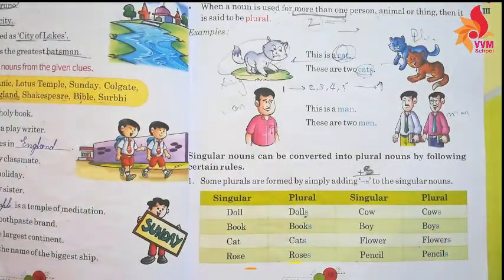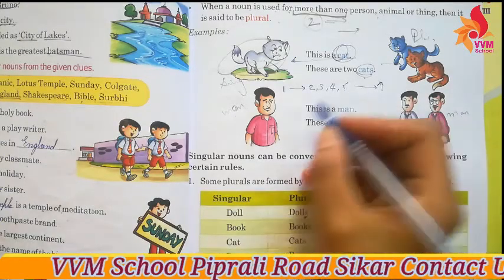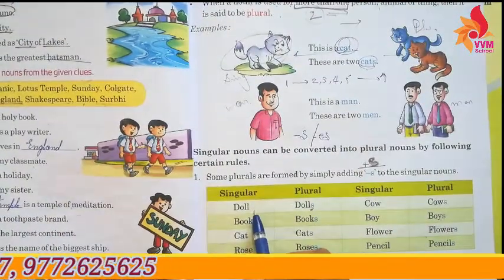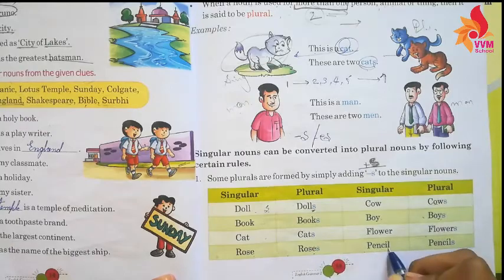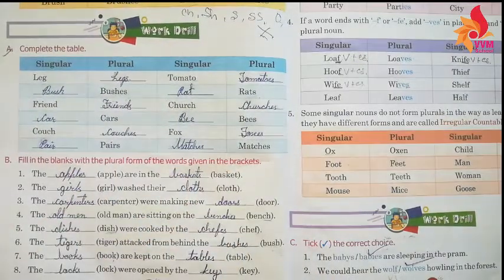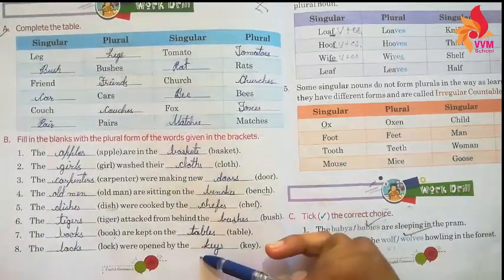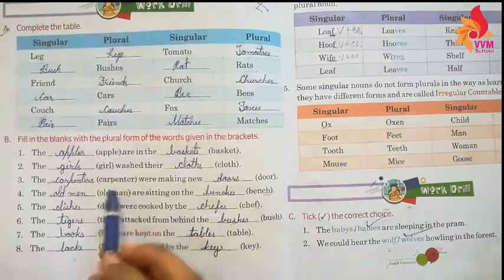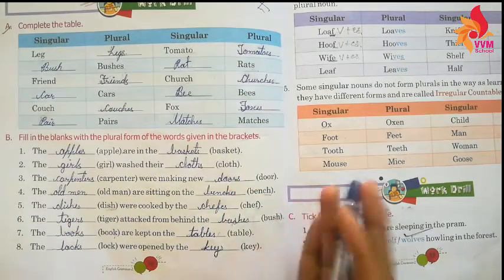CLASS 2 ENG GRAM REVISION OF CHAP 5